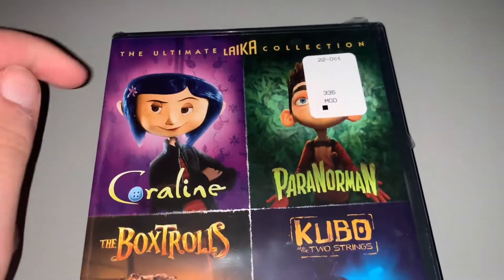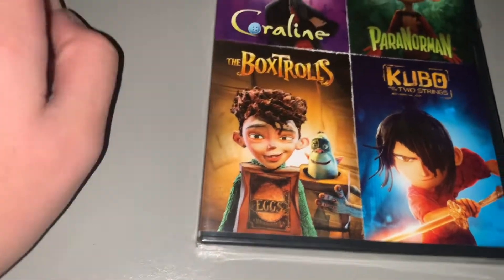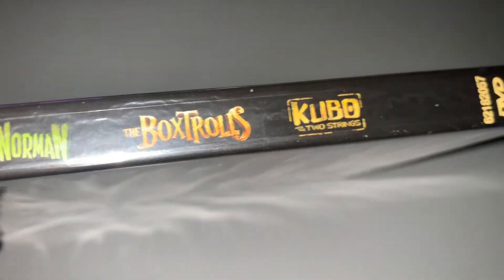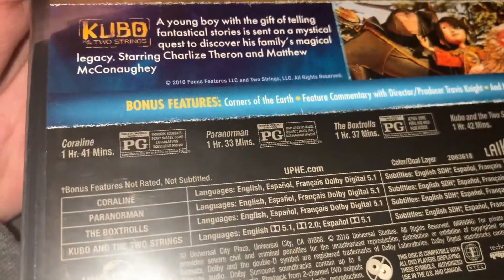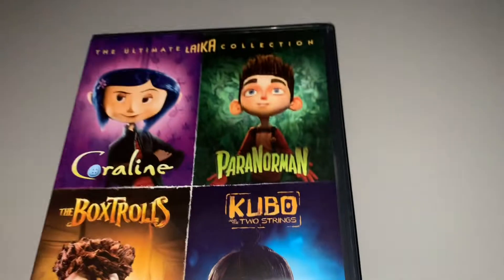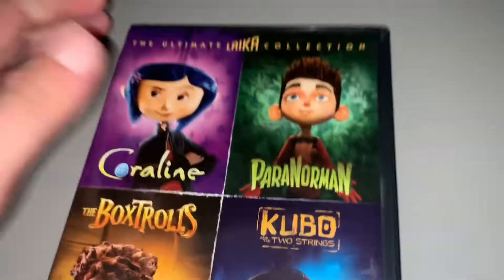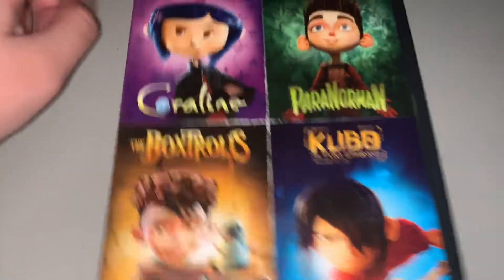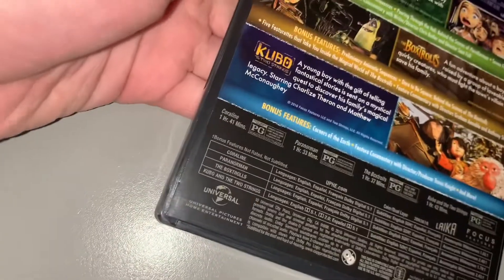The ultimate LAIKA collection/ Coraline , Para Norman, The Box trolls & Kubo Dvd Un boxing